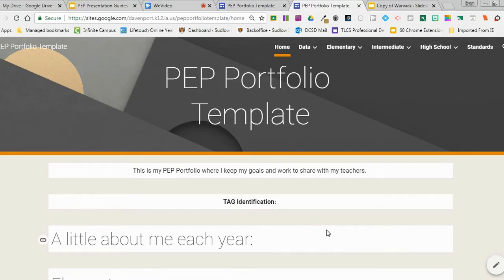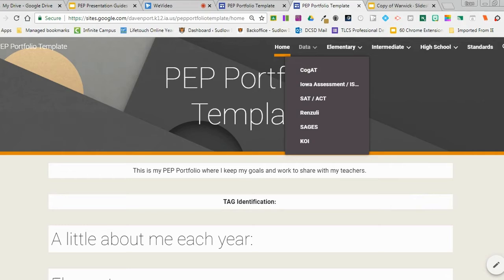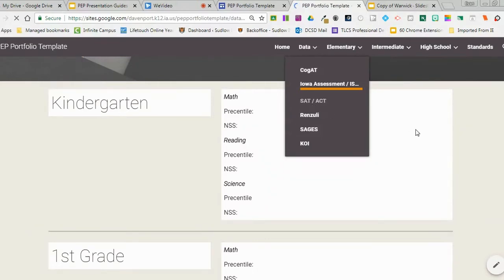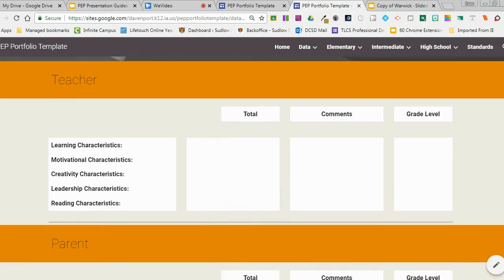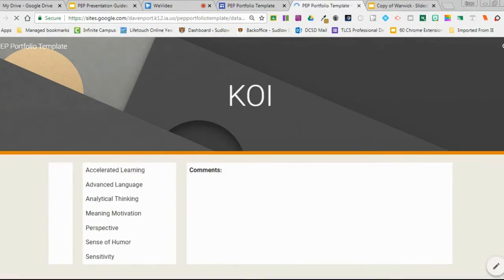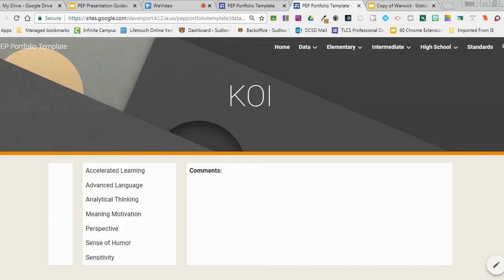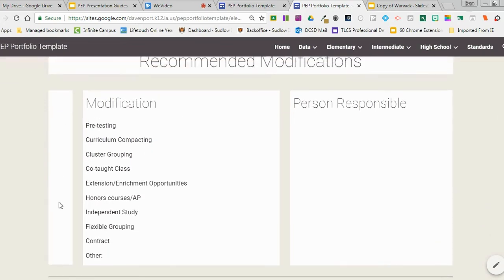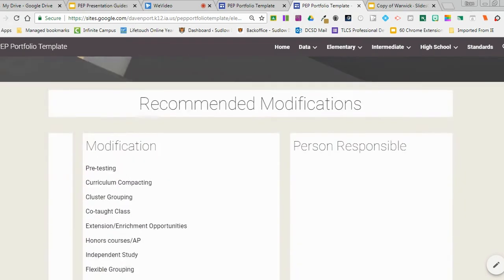PEP Portfolio Walkthrough